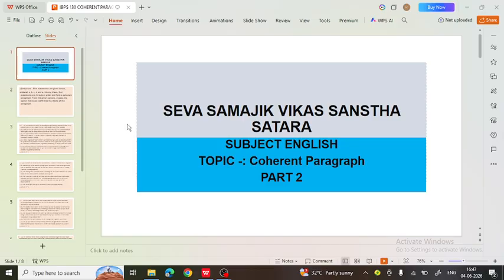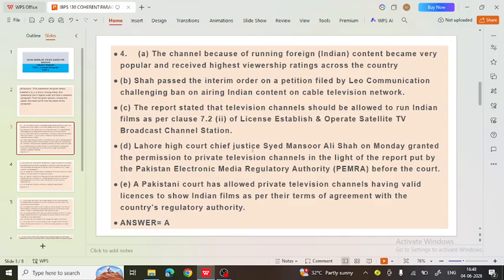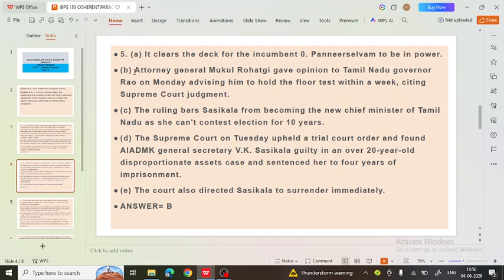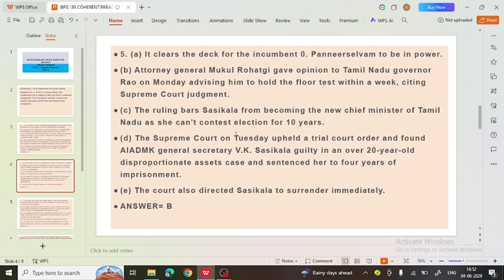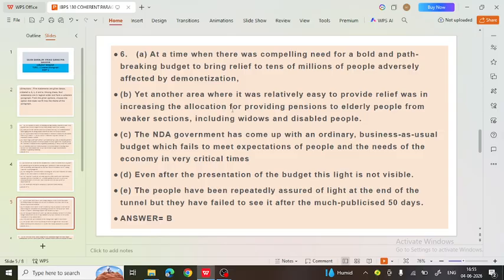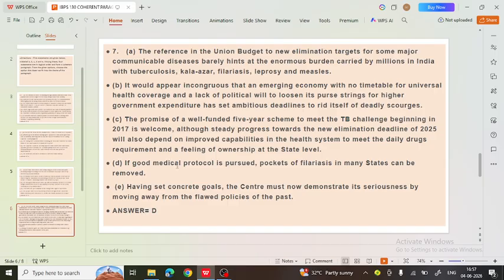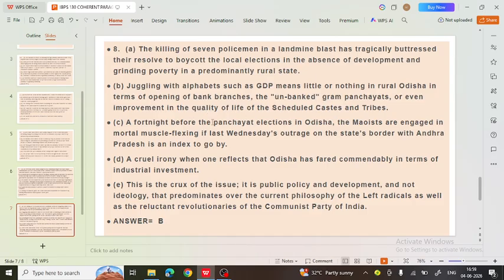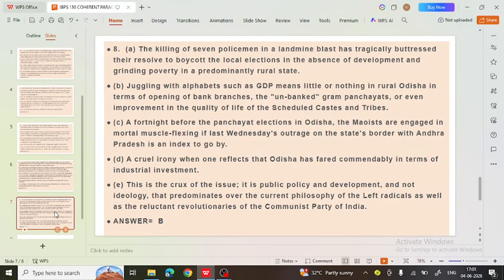COHERENT PARAGRAPH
🌟 Coherent Paragraph – Learn to Write Better English

Welcome to this video on Coherent Paragraph Writing! In this lesson, you will learn how to organize your ideas clearly, connect sentences smoothly, and write a well-structured paragraph in simple and effective English. Coherence is the key to good writing, and this video will help you improve your grammar, thinking flow, and writing skills step by step. Whether you are a student preparing for exams or someone improving communication skills, this video will make paragraph writing easy and understandable.

📌 Watch till the end and practice regularly for better results.